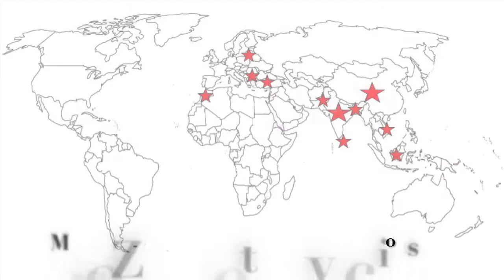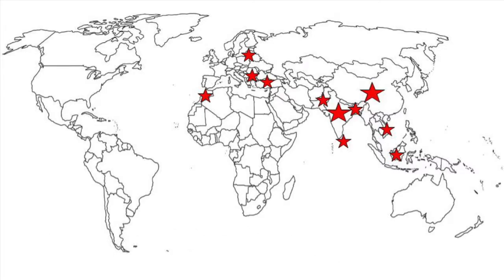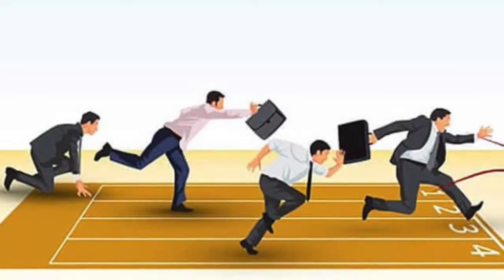Final - Quebec: Fast Fashion and Its Impact on the Global Economy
Global Economy and Globalization
"Fast Fashion and Its Impact on the Global Economy"
Bailey Miller, Emilia Valare, Emily Addalia, Eric Woods, Hunter McNachtan, Kate Keil, and Jackson Seymour